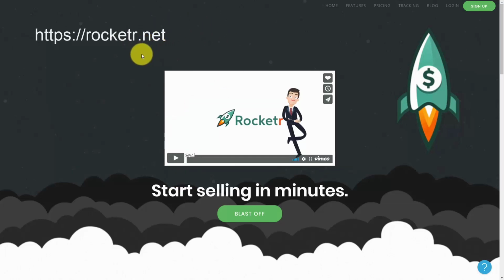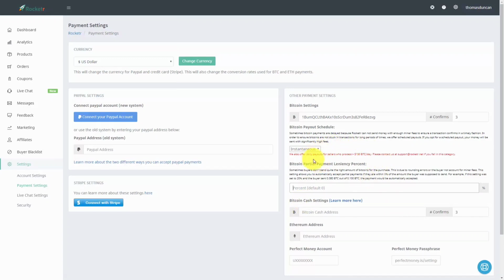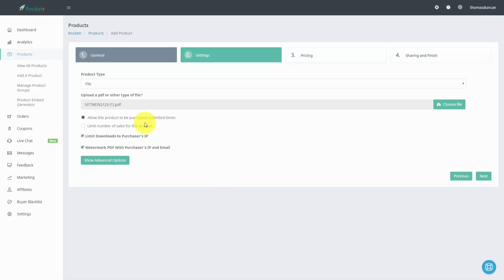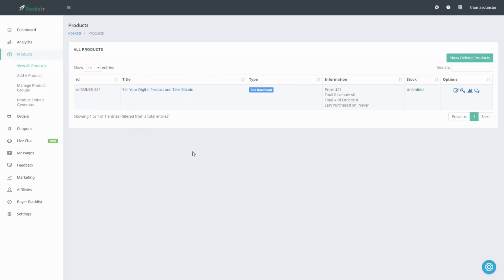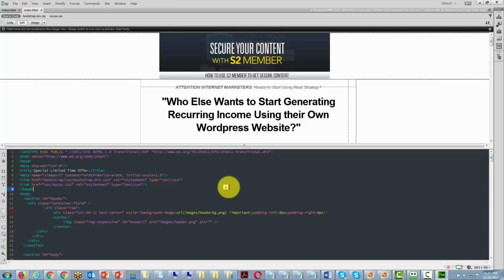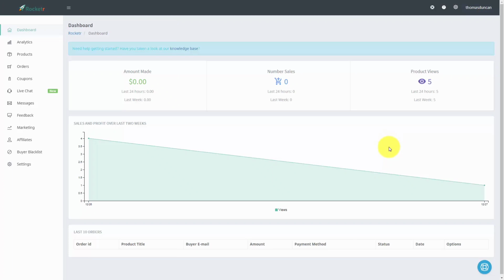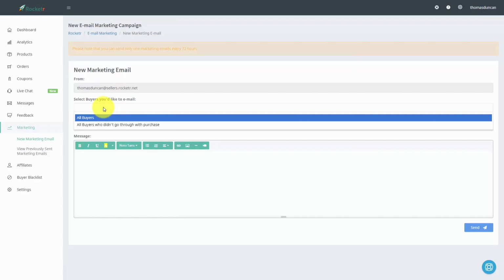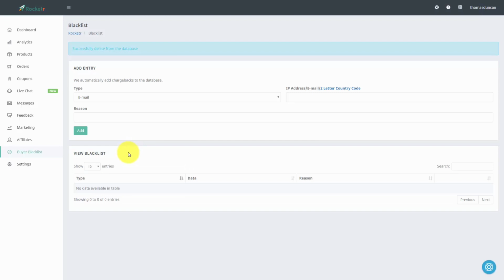Bitcoin Payment Method | Bitcoin Payment Gateway | Cryptocurrency Payment Gateway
Transform Your Financial Future with 'Buy And Sell Using Bitcoin' - This video course is not just a tutorial; it's a gateway to the idea that even individuals with modest earnings can carve their path to becoming a MILLIONAIRE. The key to getting RICH without any upfront investment lies in the power of ideas, and this course is your guide to unlocking those ideas.

Explore innovative concepts and proven methods that can potentially change your financial landscape. The best part? It won't cost you a penny – this video course is 100% FREE. Don't miss this opportunity to gain insights that can reshape your financial destiny. Watch now and embark on the journey to financial prosperity!